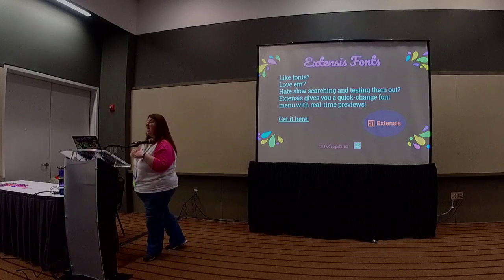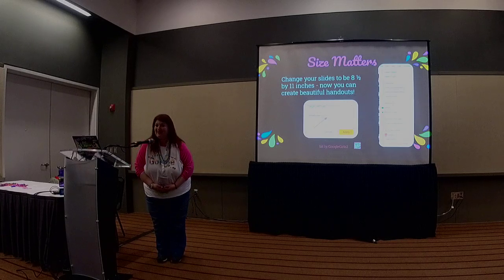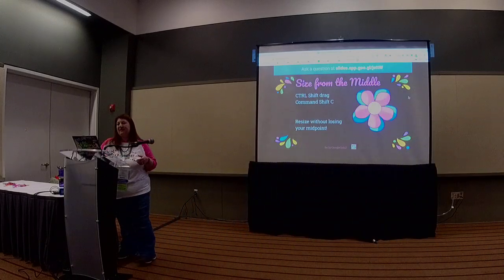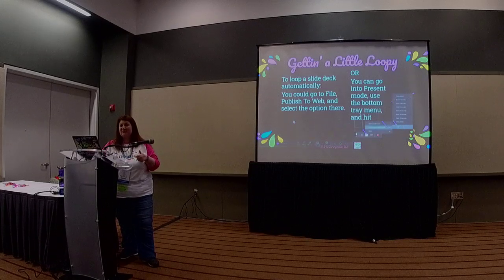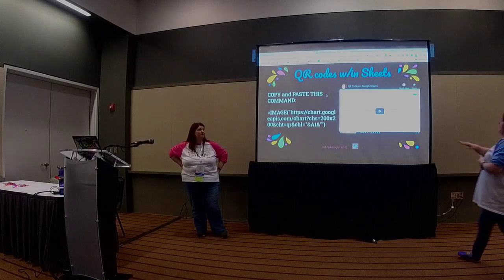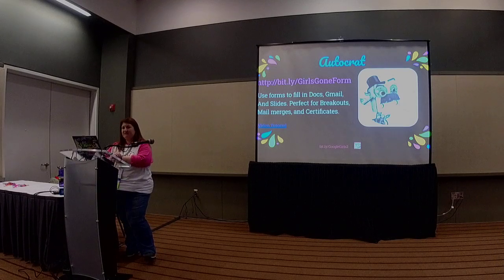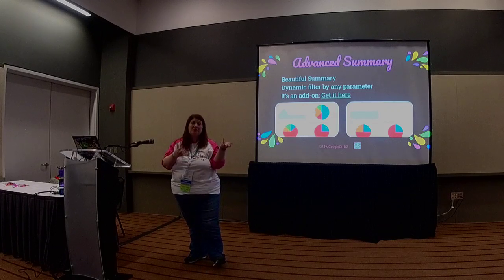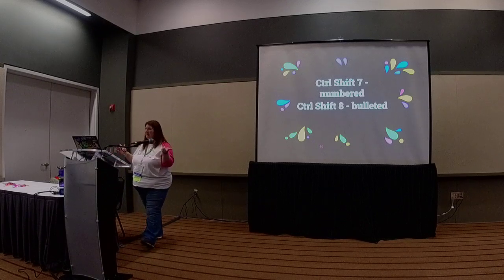D318 Girls Gone Google 2.0: Gettin’ Googlier